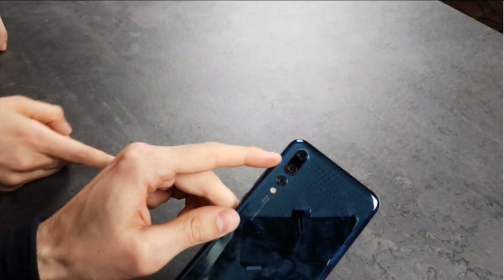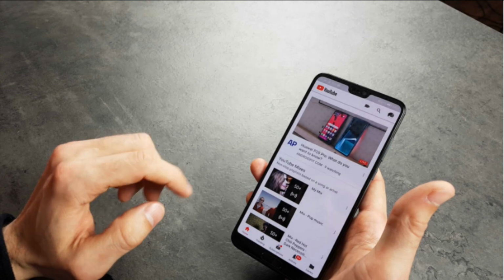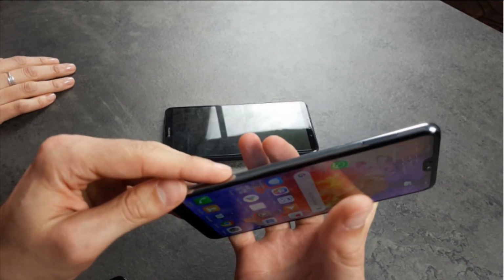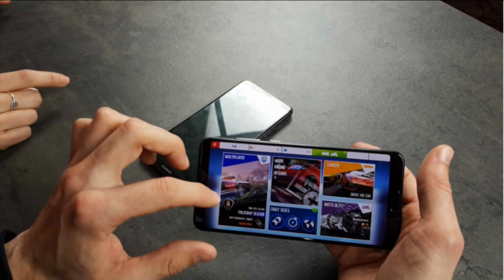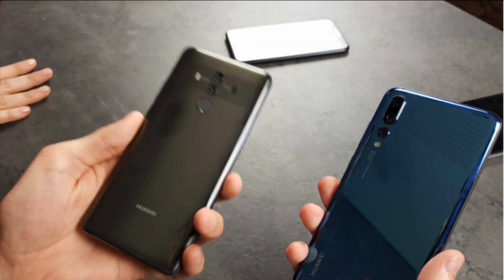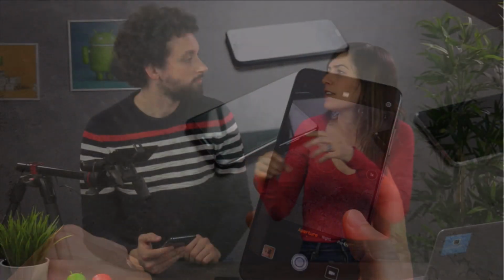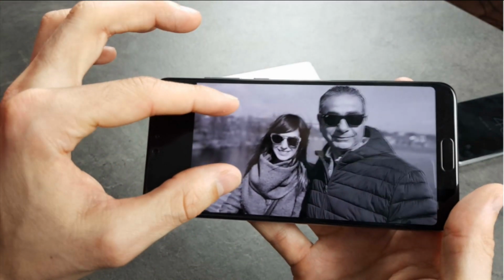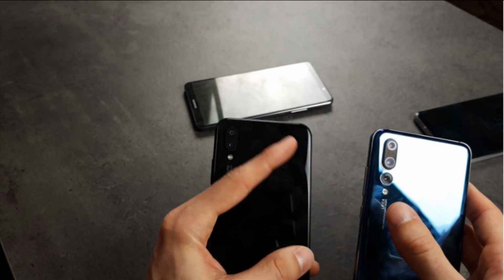Huawei P20 Pro: What do you want to know?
The Huawei P20 Pro is finally out with a lot to offer, especially to photography lovers. We are ready to show it to you and to answer all your questions!